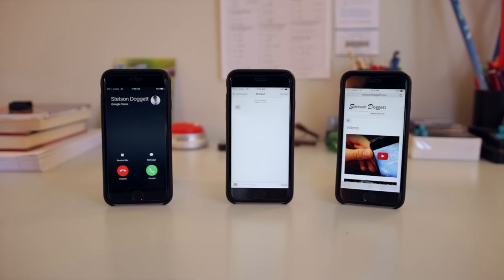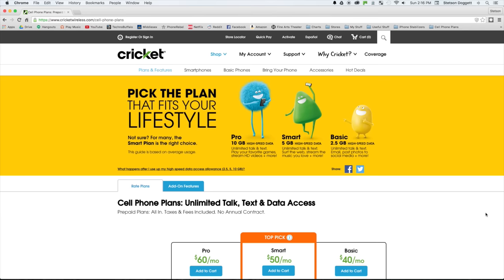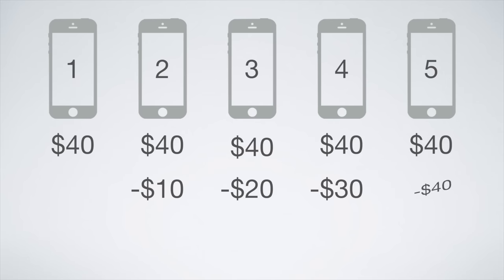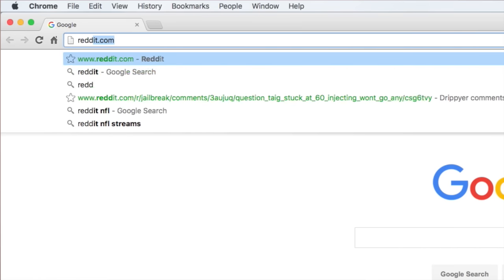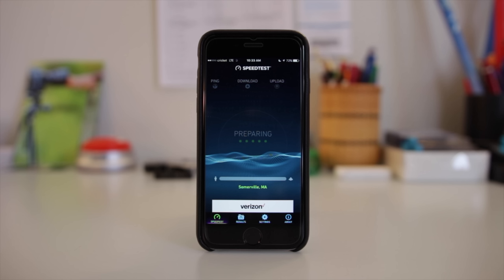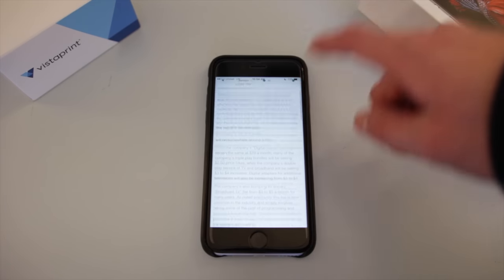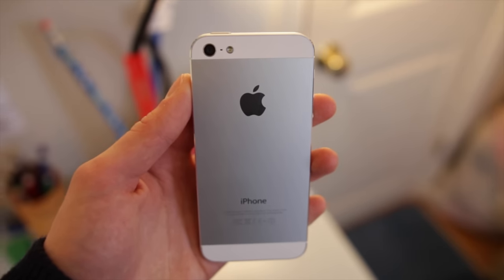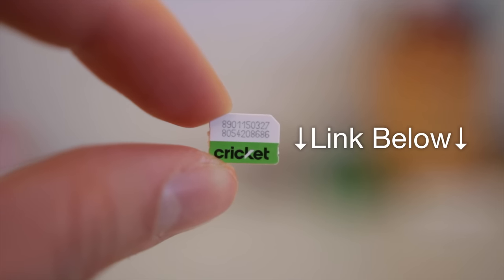How to Pay $20/month on Cell Service!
Pay $20/month on cell phone service with Cricket's Group Save Plan.
⬇︎SHOW MORE⬇︎